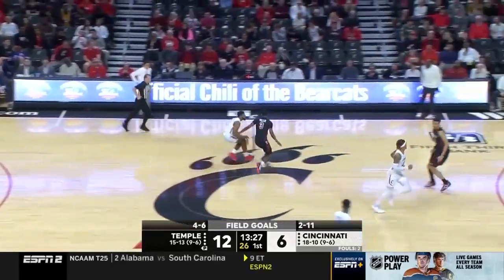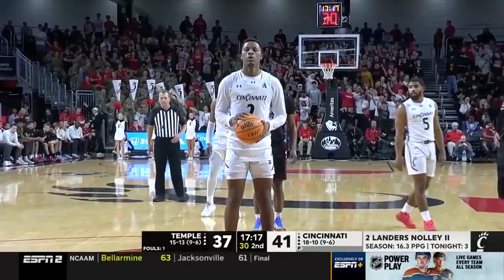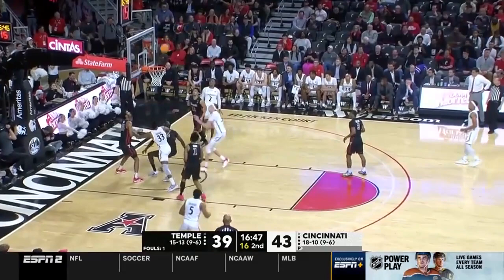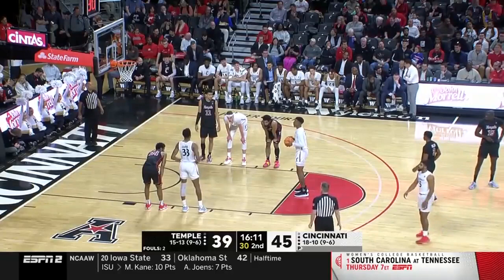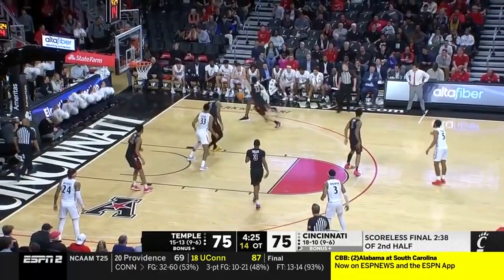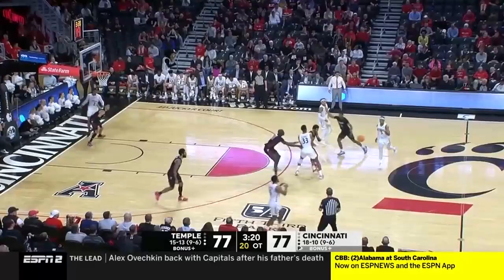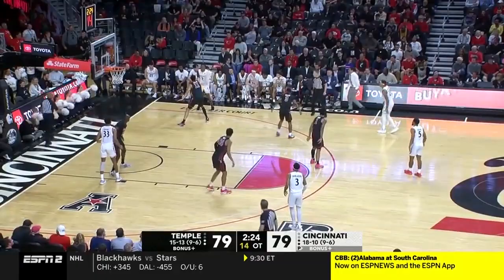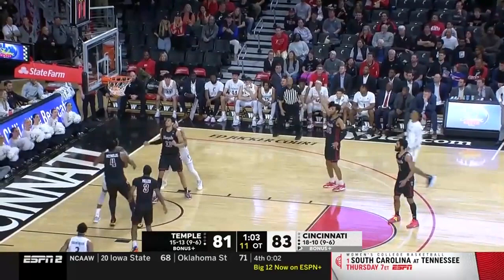Landers Nolley II vs TEM 20 PTS 2.22.23